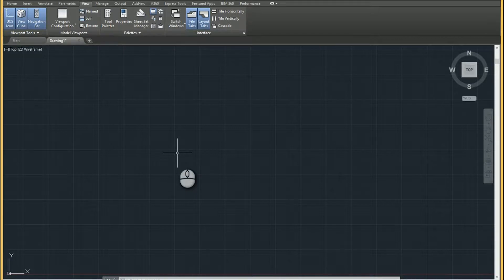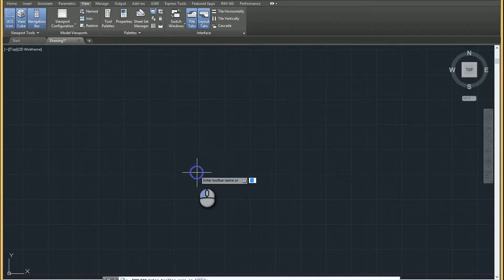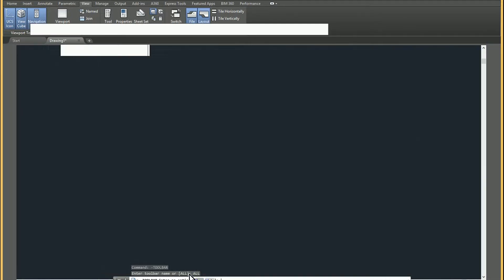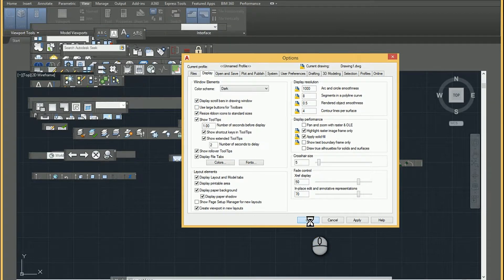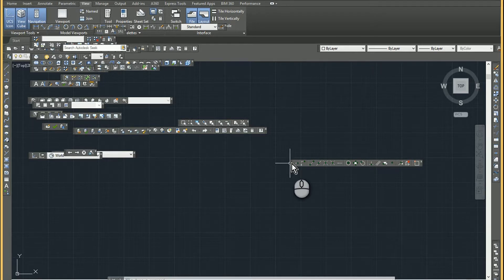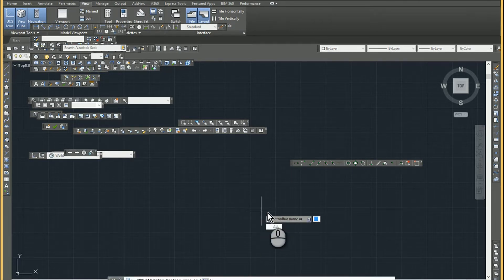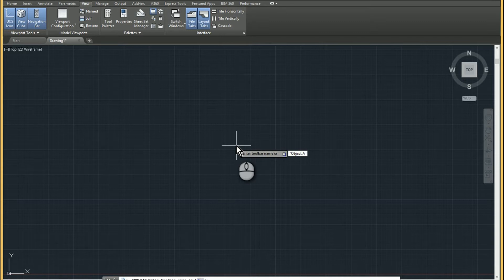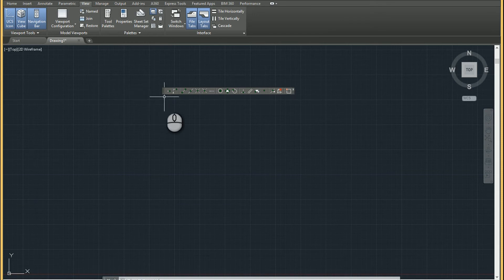Autodesk AutoCAD - How to Bring Toolbars Into AutoCAD 2017